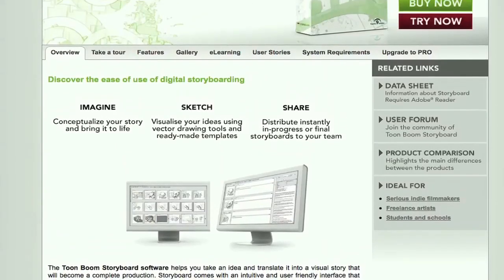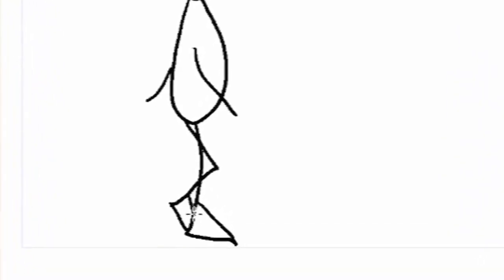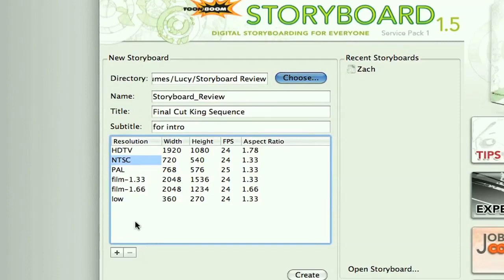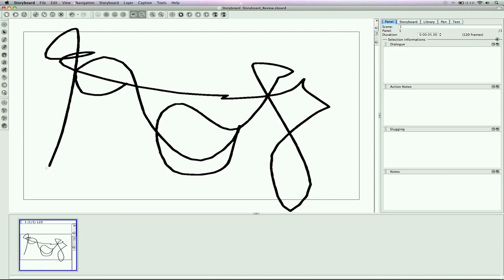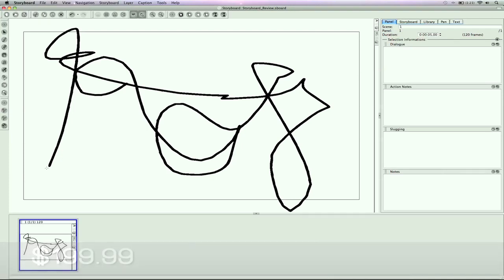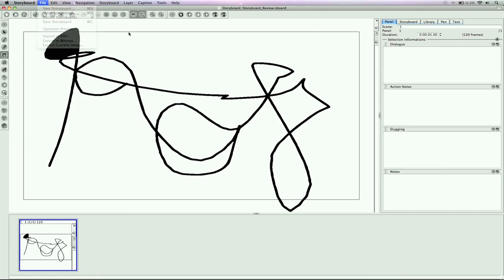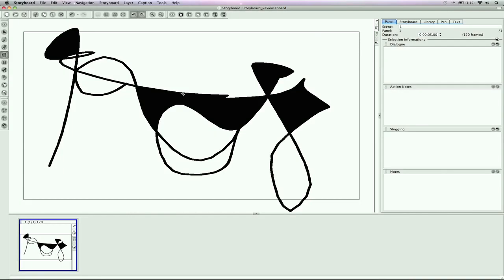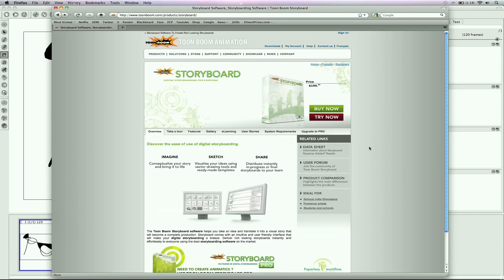Toon Boom Storyboard Review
This is a review of the Toon Boom Storyboard software.